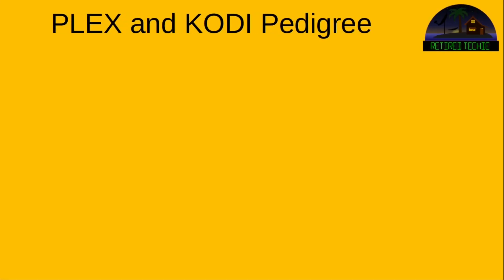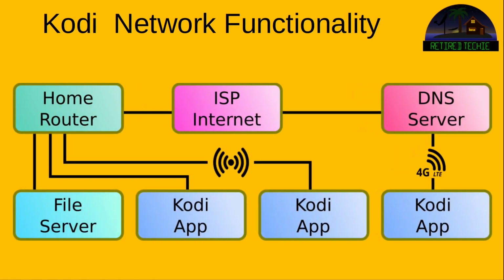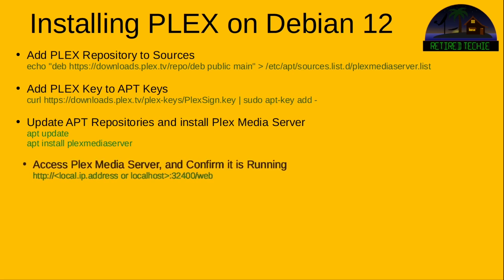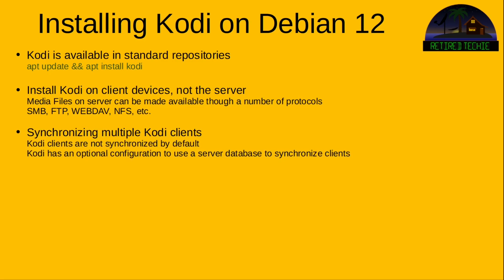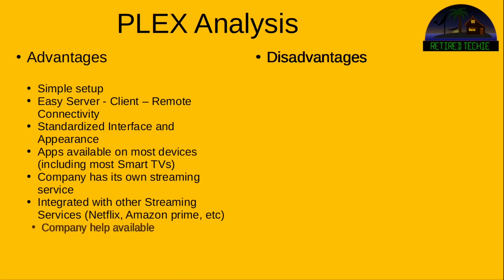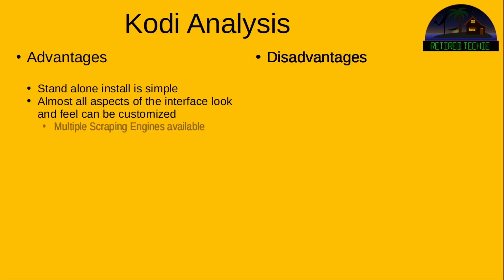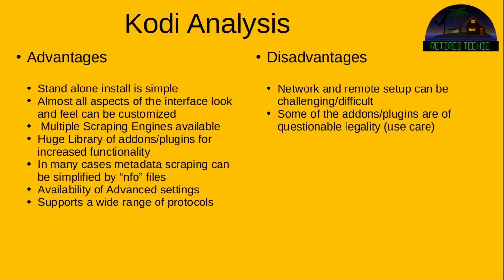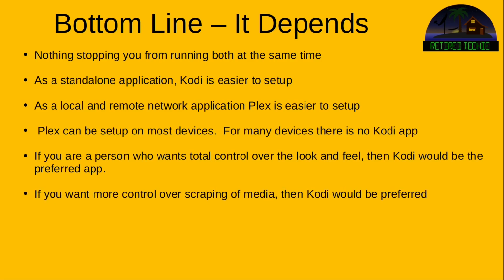Hodgepodge Server Build Part 5 - Media Servers; Plex vs Kodi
In this final segment of this series we look at  using Plex and Kodi as media streaming applications.

The focus here is on what you may want to use, versus detailed installation and setup instructions.

Also note that PLEX and KODI are not the only options out there, just the ones discussed in this video.